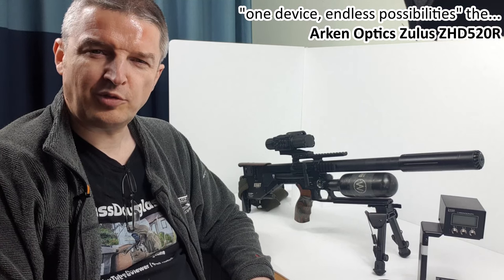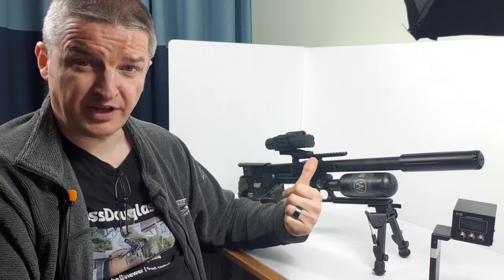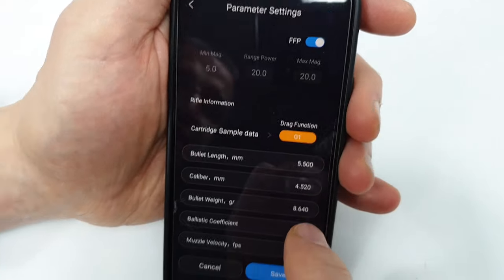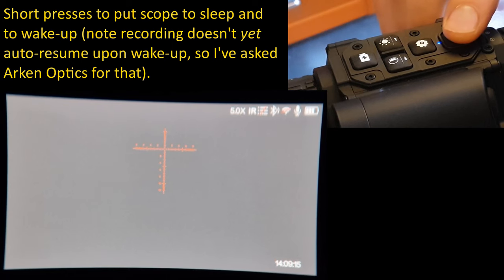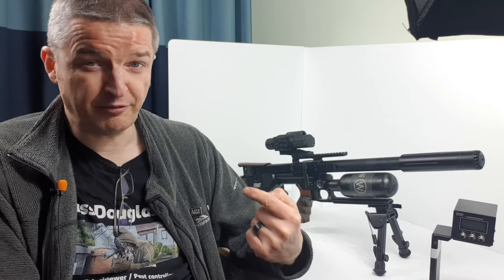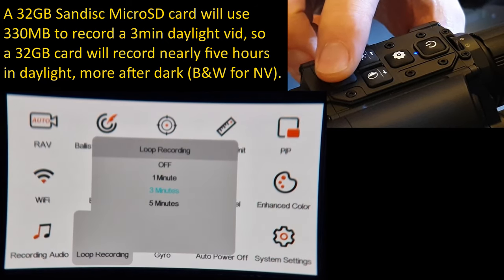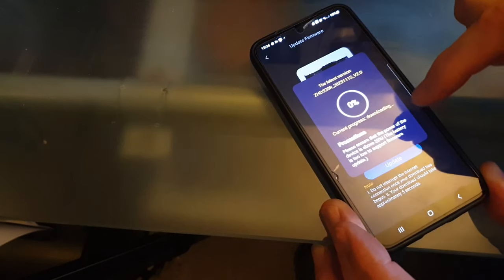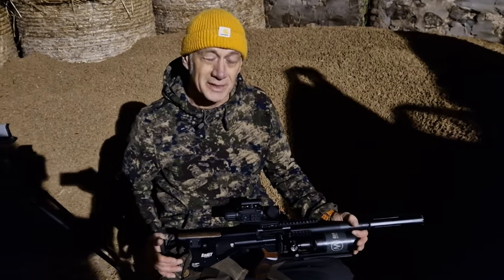Arken Optics Zulus ZHD520R: Menus, zeroing and updating firmware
Thanks very much to Arken Optics, for the opportunity to review their excellent new range-topping ZHD520R.  So that’s Zulu-HD-5-20x with LRF, AND ballistic calculator (BCL).  They not only welcomed me being entirely honest (presenting both pros and cons), but also invited suggestions to improve their new scopes, including the firmware.

My photo album including all pages of the user manual can be found

Ballistic co-efficients thread on the AGF, including link to the comprehensive Hard-Air

Bruce’s channel includes three videos with footage from the ZHD520R, in this daylight quarry video he demonstrates the holdover and dial-in methods

Contents
00:49 Introduction.
1:50 Ballistic calculator fundamentals.
03:39 Bruce’s notes and the Smartphone App(s) for this scope.
06:53 Thru-scope footage with split-screen button-pushes, to guide you through using the scope menus.
08:40 Explaining the cool BCL aiming options: Holdover or Dial-in.
09:54 Zeroing.
12:20 Updating the scope with the latest firmware (including a few pitfalls to avoid).
15:02 George joins me in a local barn to checkout the scope for himself. 😊
17:10 Rounding-off.
17:53 Coming soon.

I DO NOT sell Airguns or shotguns / Firearms, nor do I sell parts, magazines, or ammunition. PLEASE BE SAFE AND RESPONSIBLE. ©RussDouglas222 2023.